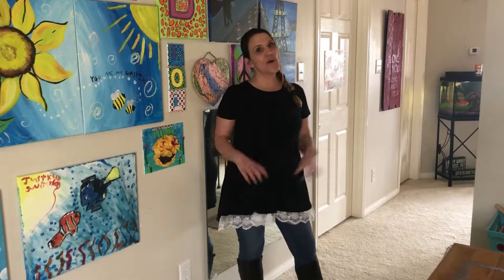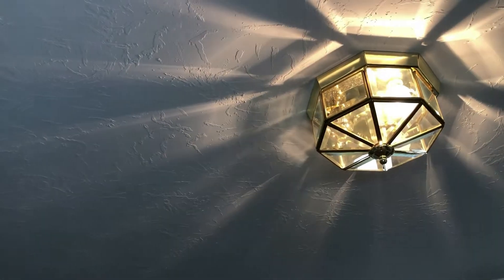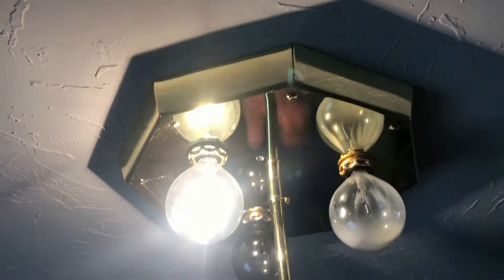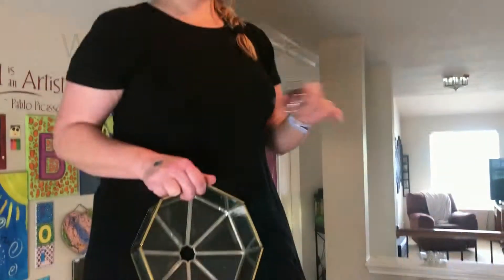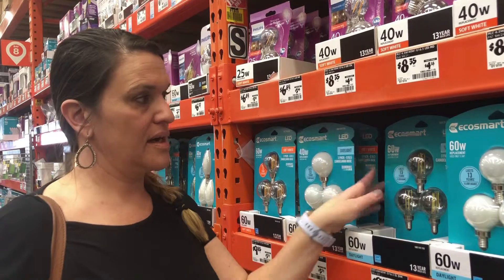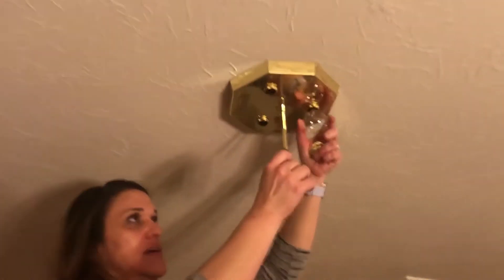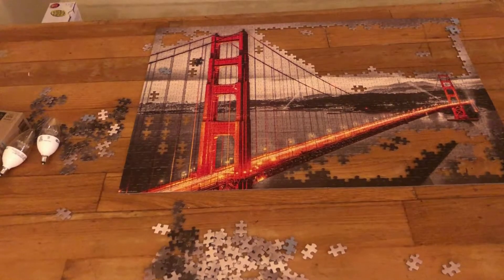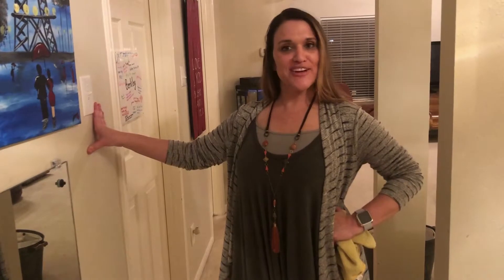Tuesday Tip 3.12.19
Light it up!